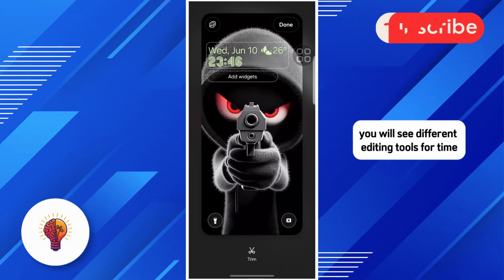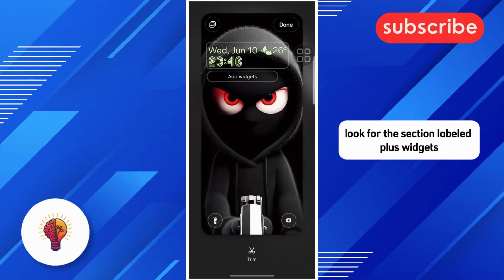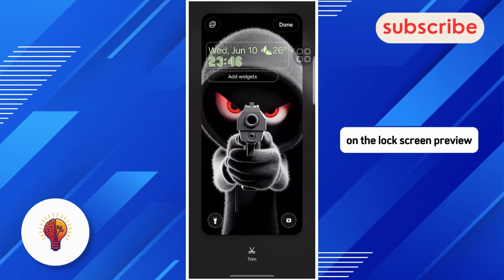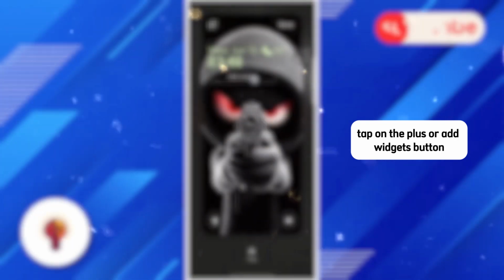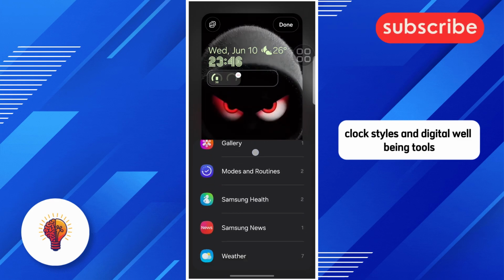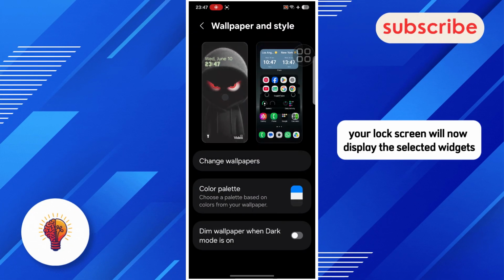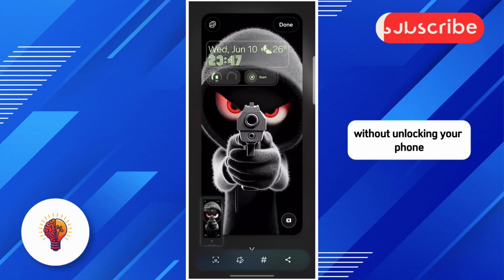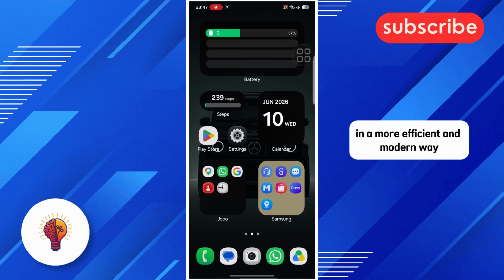Android Lock Screen Widgets Setup (Complete 2026 Guide)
Learn how to add and customize widgets directly on your Android lock screen using simple built-in settings.

📌 CHAPTERS
00:00 Introduction
00:08 Open Home Screen & Long Press
00:17 Wallpaper & Style Menu
00:25 Select Lock Screen Wallpaper
00:33 Lock Screen Editing Tools
00:41 Tap Plus Widgets Option
00:49 Choose Widgets (Battery, Weather, Calendar)
00:58 Select & Customize Widgets
01:05 Rearrange or Remove Widgets
01:12 Save Changes
01:19 Lock Screen Widgets Enabled